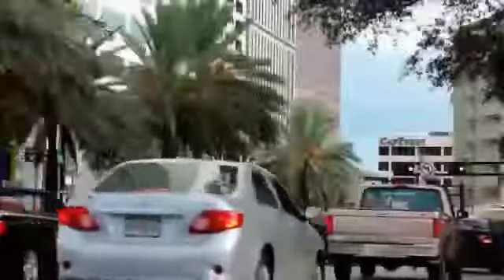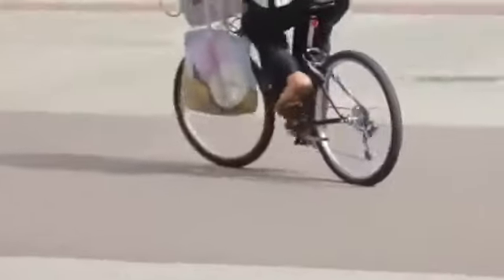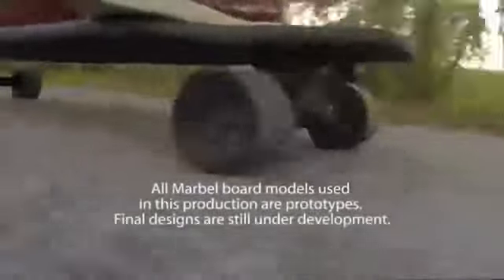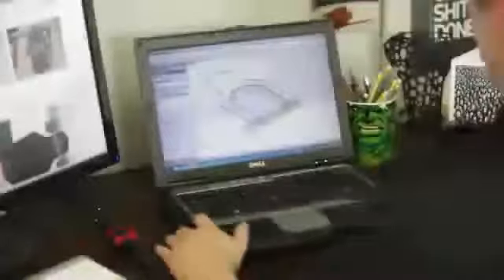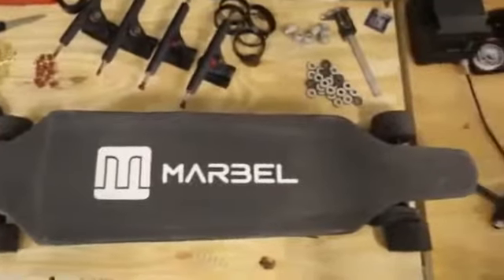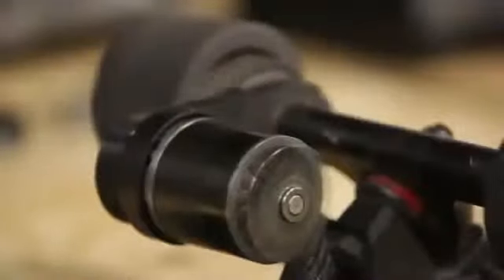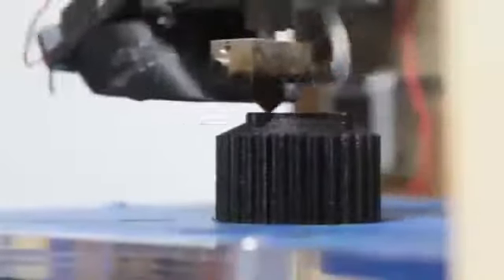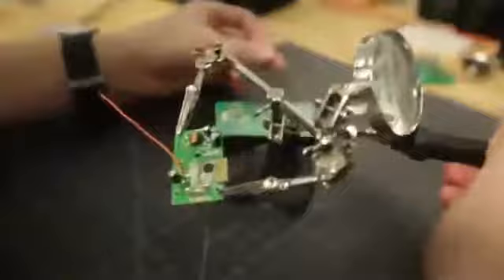The Lightest Electric Skateboard in the World - Marbel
The World's Lightest Electric Skateboard. Just 9 lbs, up to 20 MPH, 10+ mile range and a mobile App to control & customize your board More information and pr
Just a few minutes ago, we launched the board on Kickstarter.   For the past two years, we have poured out hearts in
Commuting on the world's lightest electric skateboard For the past two years, we have poured out hearts into designing the Marbel Electric SkateboardThe W
The Marbel skateboard has a super inventive design. The bulk of the electrical hardware is actually contained within the deck itself. The deck is hollow, lea
Just a few minutes ago, we launched the board on Kickstarter. For the past two years, we have poured out hearts in. The World's Lightest Electric Skateboard.
Подробнее:  Marbel The Lightest Electric Skateboard in the World.
Marbel - The Lightest Electric Skateboard in the World